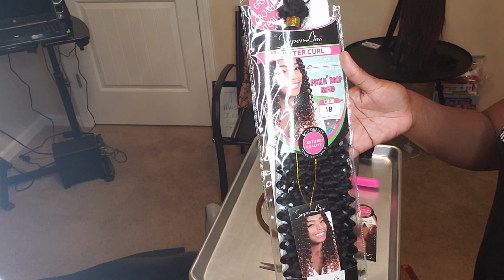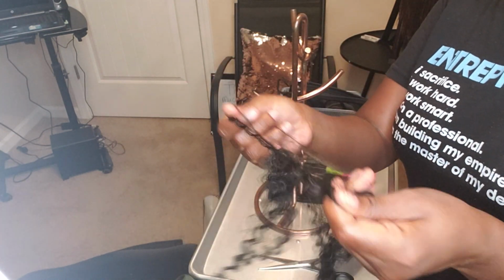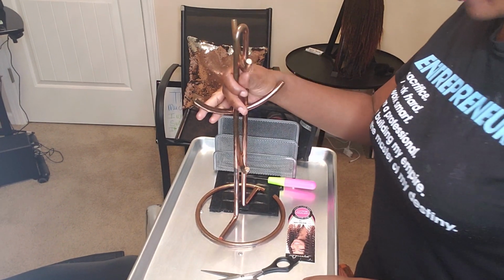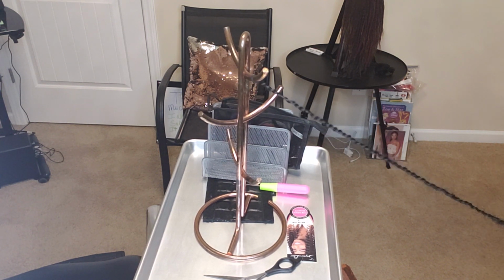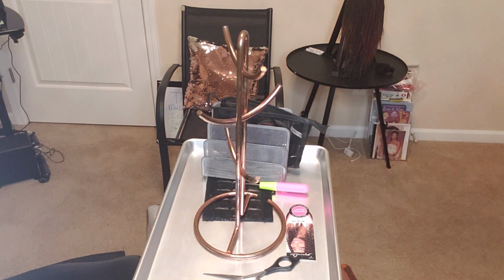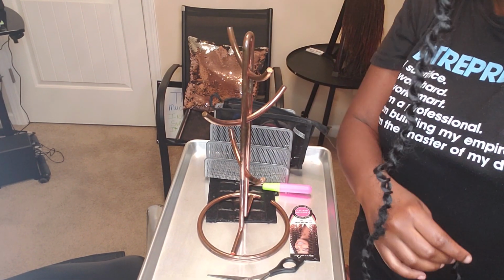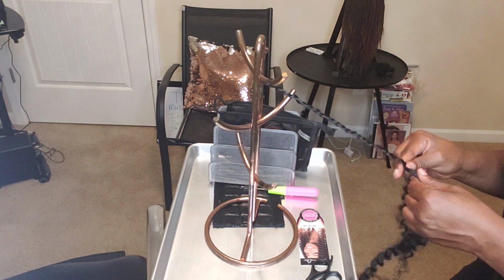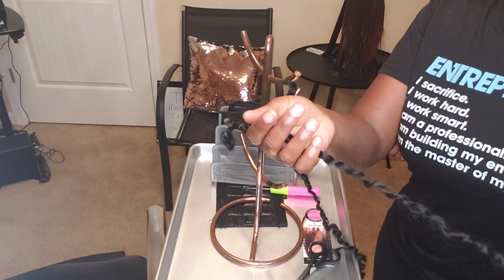How to Do Passion Twist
Learn How to Do Passion Twist in this Video.

The Hair I Used Was:
Superline Collection Water Wave in This Video
Sorry I said the Wrong hair.

You Should Get 7 to 8 packs.

The Bobbi Box Kinky Hair hair info is in the Video
Link above.
You will Love Working with Both of these Hairs.

Please Click the Like Button if This Video Helped You!
Be Blessed.